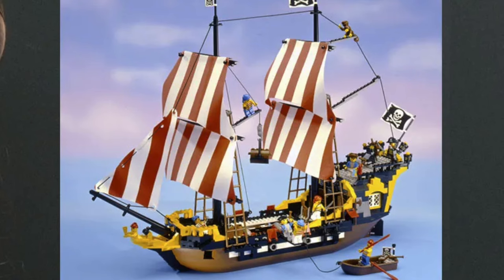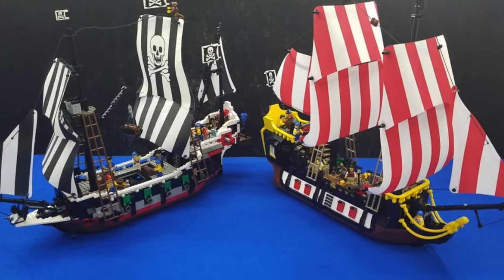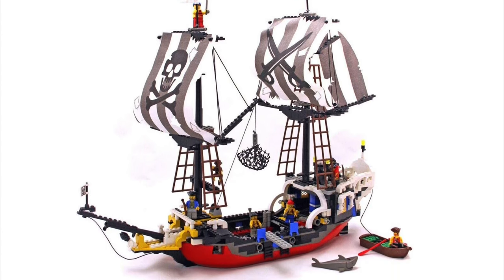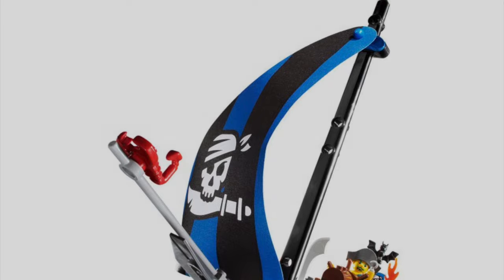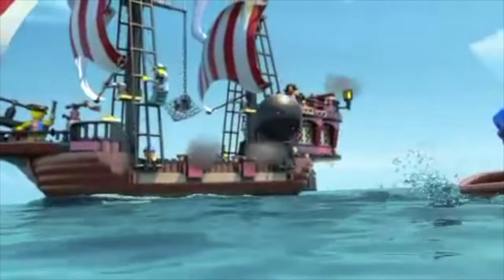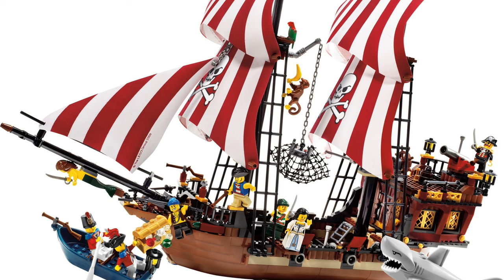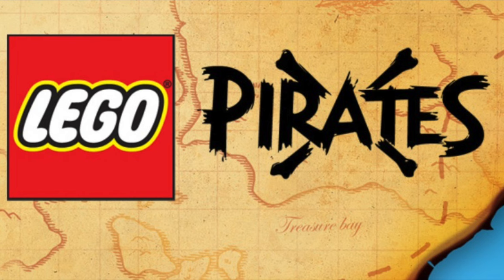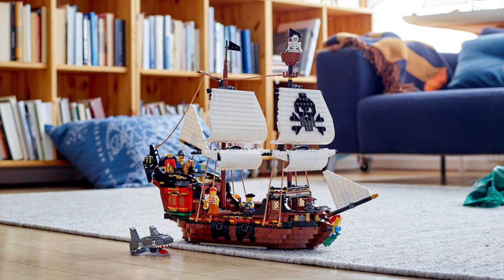I Ranked Every LEGO Pirate Ship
To celebrate the success of LEGO Pirates Retrospect, today I'll be taking part in ranking every unlicensed pirate ship LEGO has produced. What is your favorite pirate ship? What did I get right- or wrong?

This thumbnail was inspired by @micahnike18 - he's a fantastic creator who posts some bangers in addition to weekly streams. Swing by every Saturday night for a great time!